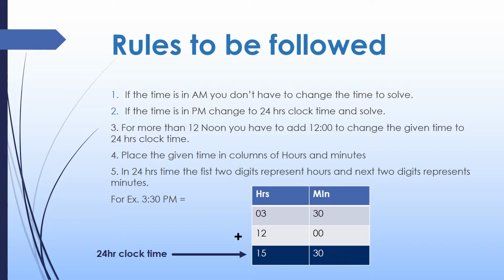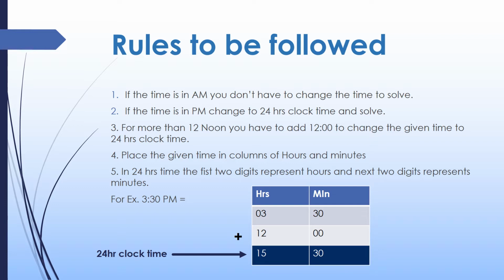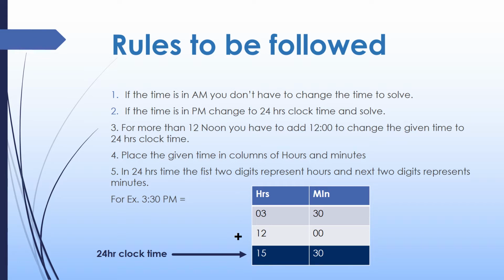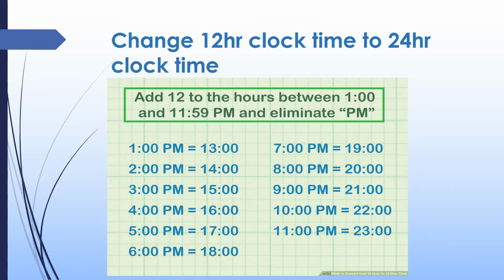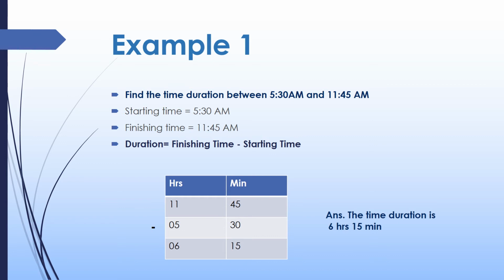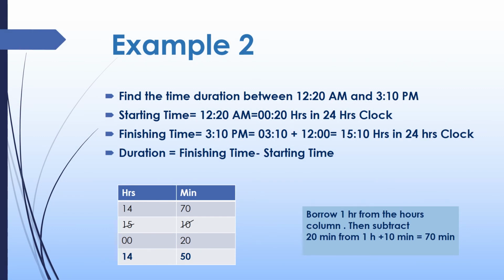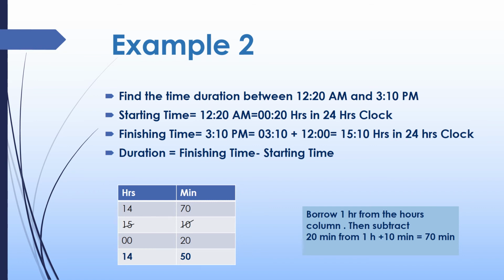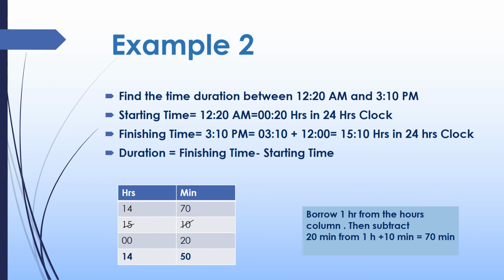CHAPTER 10 part 3 video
Useful for class 6th student to understand how to calculate duration.